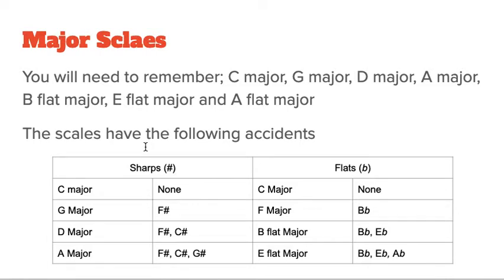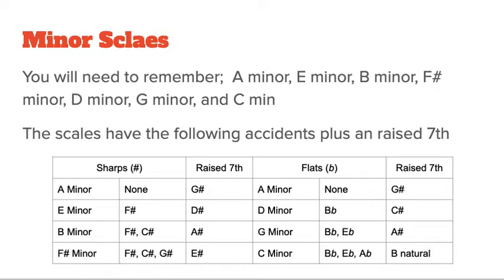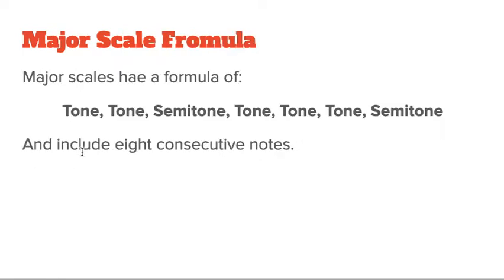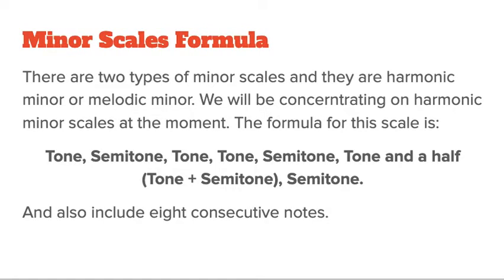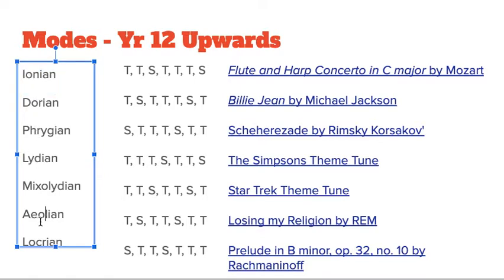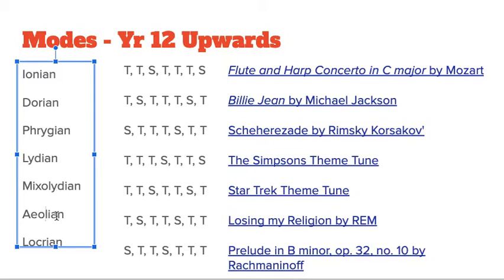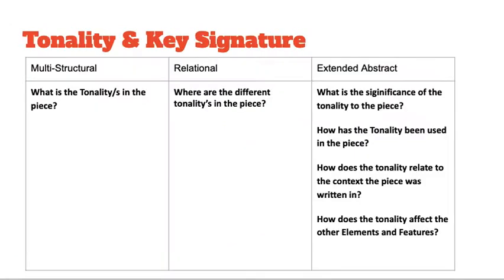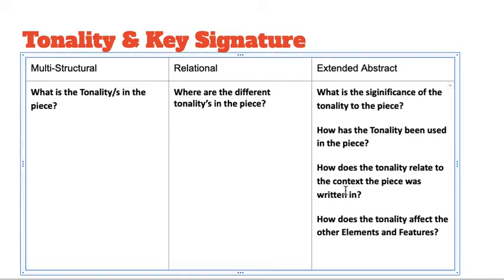Music Analysis - Tonality& Key Signatures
This video you will get a better understanding of Tonality and Key Singatures. Also, it will help you understand what questions you might need to answer when analysing a piece or song with the aid of SOLO Taxonomy.